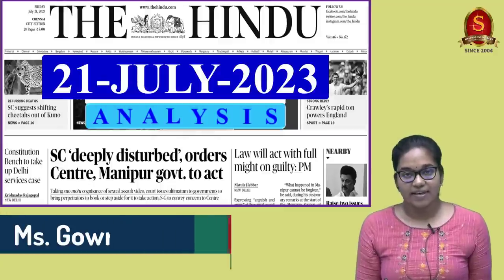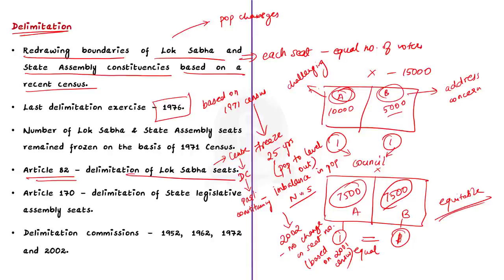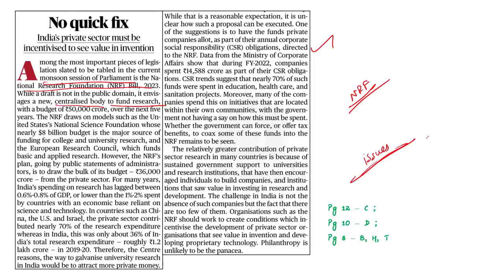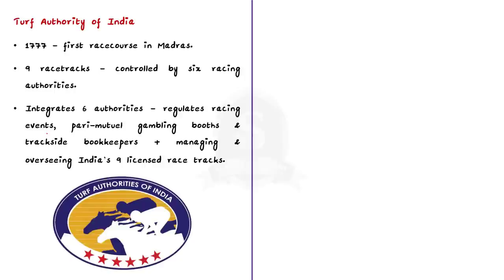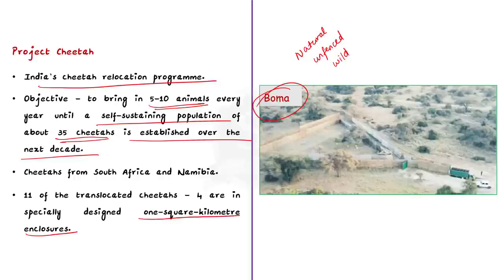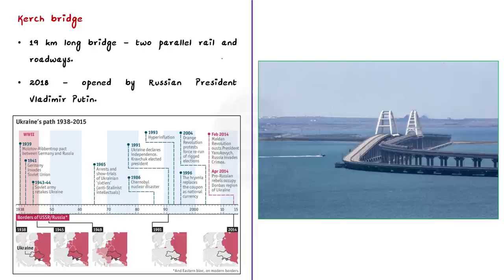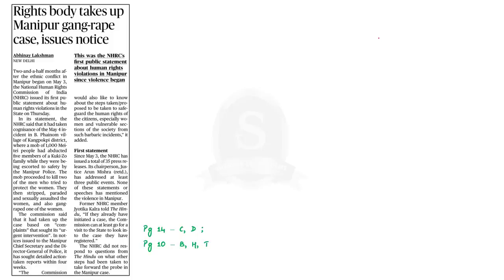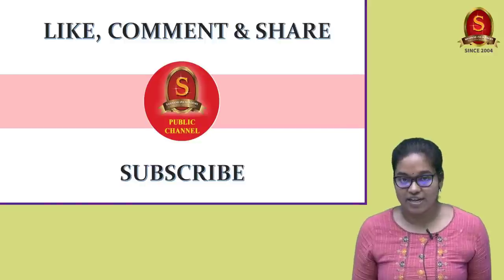The Hindu Daily News Analysis || 21st July 2023 || UPSC Current Affairs || Mains & Prelims '23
Notes convenient for printing:
a. Single Side Notes:

Time Stamping
►►Introduction - 00:00
►►List of Topics - 00:10
1. Is the delimitation question settled? (Opinion) (Delimitation Process) - 00:19
2. No quick fix (Editorial) (NRF Bill, 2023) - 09:18
3. TAI’s plea to reconsider 28% GST to be imposed on full face value of bets (28% GST on Horse Racing) - 14:42
4. SC urges Centre to transfer cheetahs to another location (Project Cheetah) - 18:22
5. Why is Kerch Bridge attack significant? (Text & Context) (Kerch Bridge) - 23:09
6. Rights body takes up Manipur gang-rape case, issues notice (NHRC) - 26:29
7. Prelims Practice Questions - 30:49
8. Mains Practice Questions - 34:09